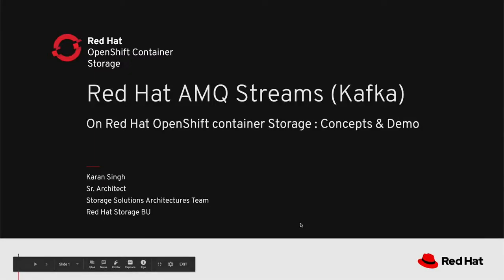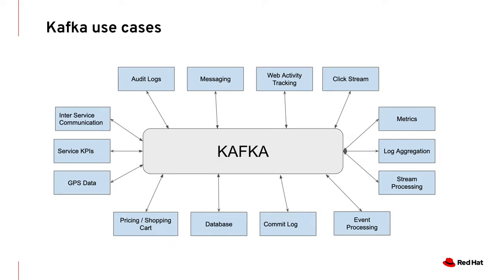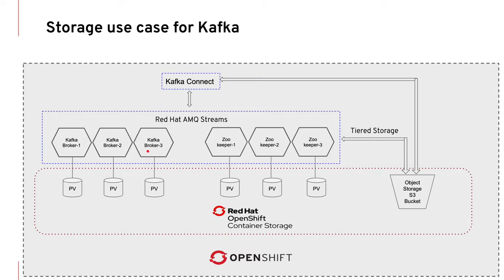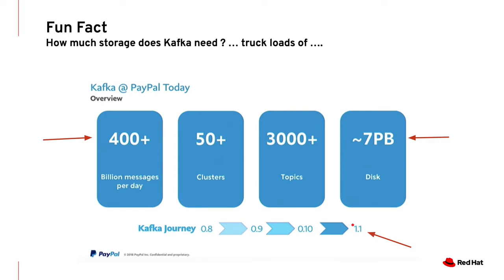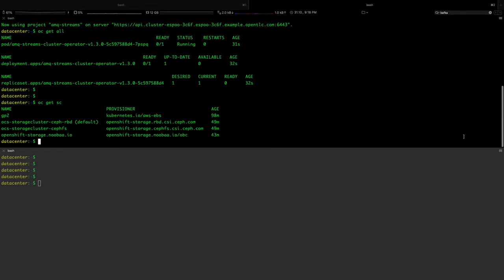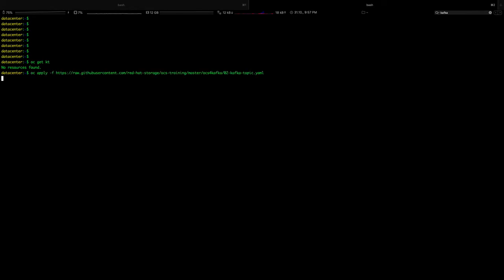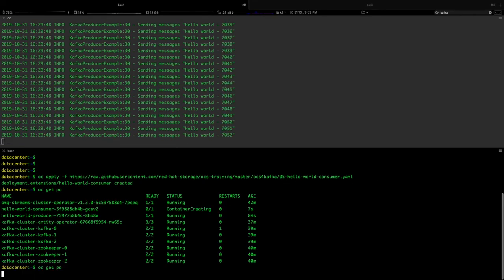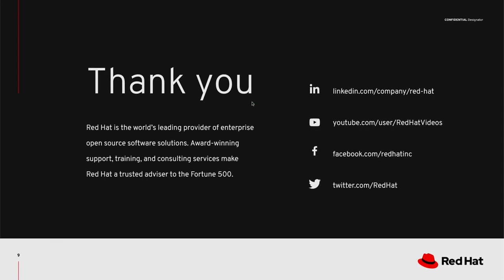Workload Demo: Red Hat AMQ Streams (Kafka) with OpenShift 4 and OpenShift Container Storage 4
Karan Singh, architect, describes the concepts and demonstrates Red Hat AMQ Streams (Kafka) on OpenShift Container Storage 4.